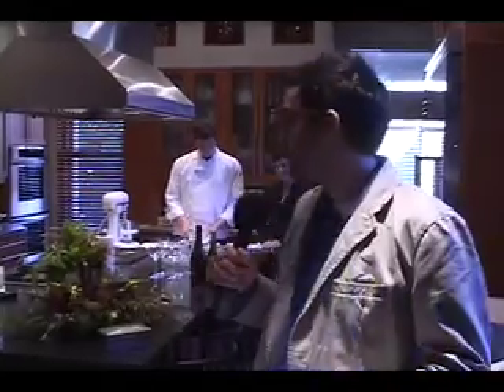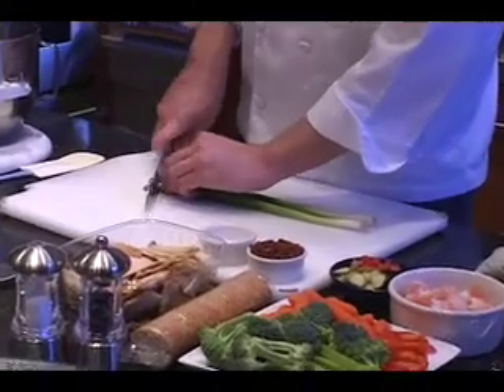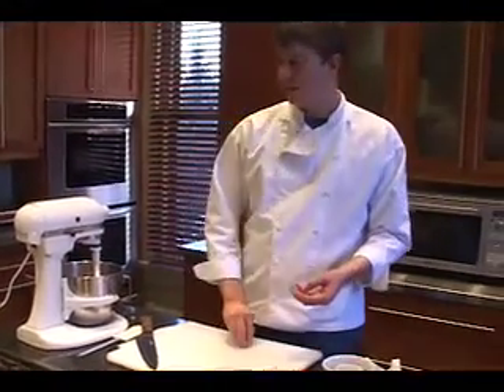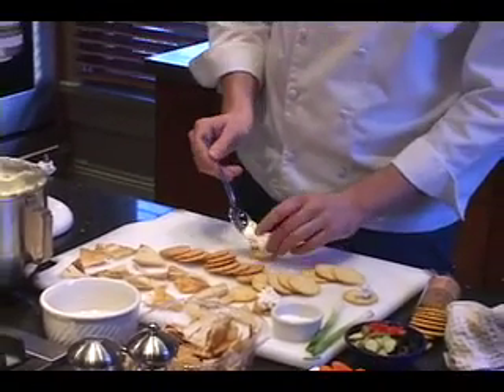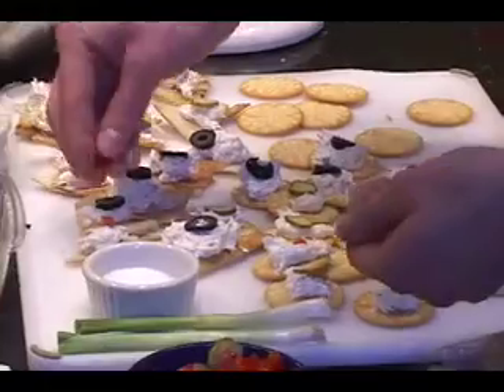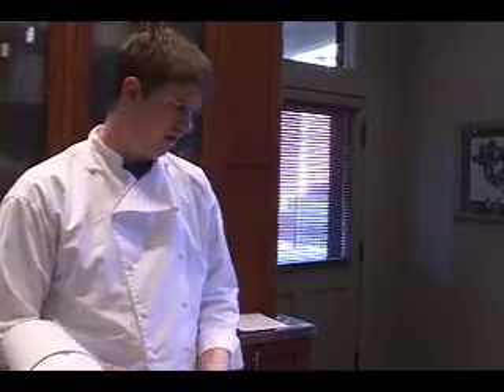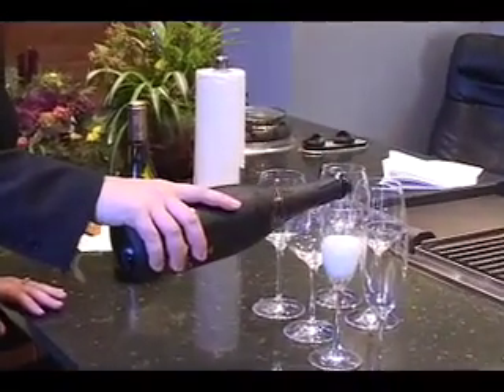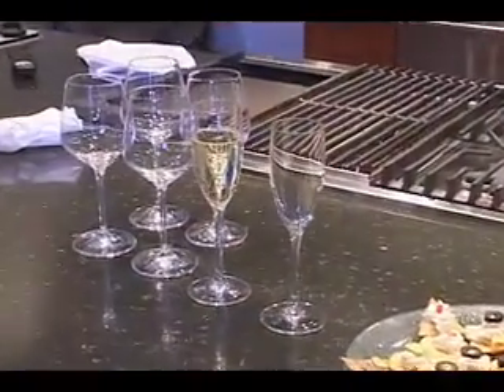Holiday Cooking Tips with John and Robin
John Miller and Robin Barron invite us into their kitchen to give some quick holiday culinary tips for entertaining your guests.